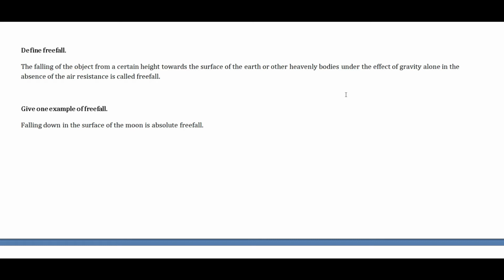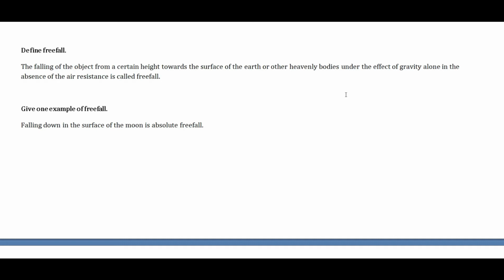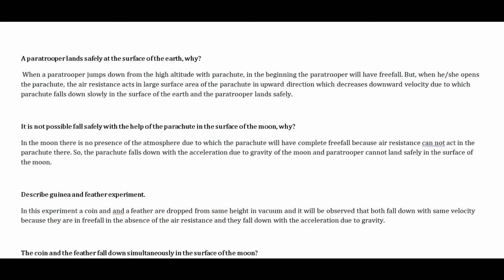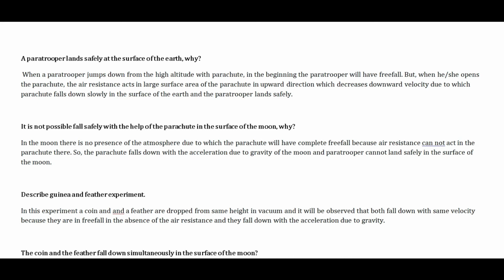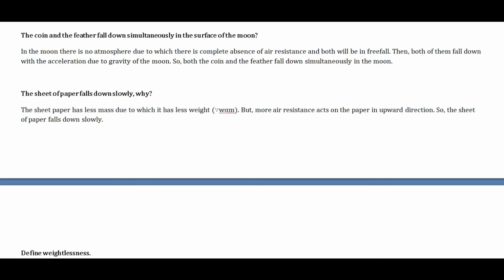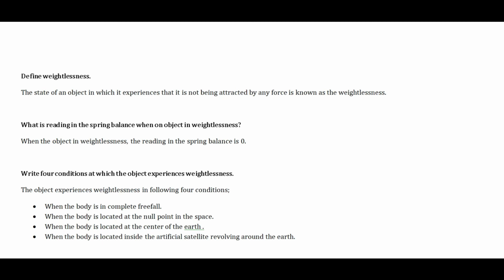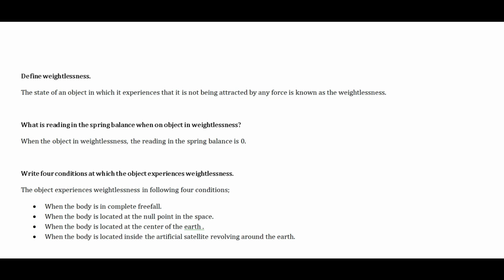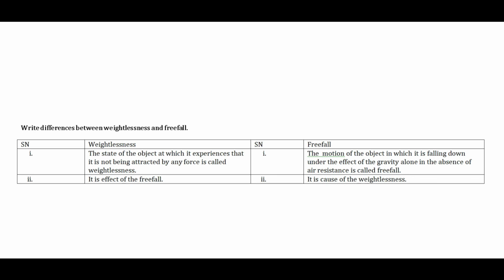Free fall and weightlessness class 10 part 7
This video explains about the free fall and weightlessness. Here is explanation about the reason behind the paratrooper can land safely in the surface of the earth.It also explains the differences between the falling down with the help of parachute in the moon and the earth. Here is clear explanation about the conditions of the weightlessness. Here is analysis of the weightlessness in the space and that in the free fall.